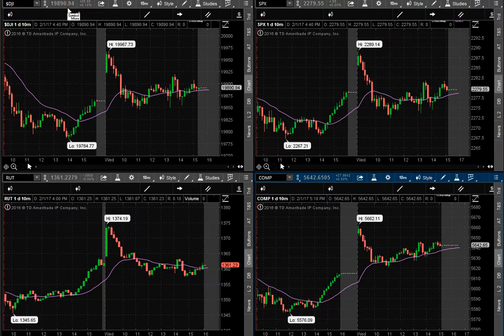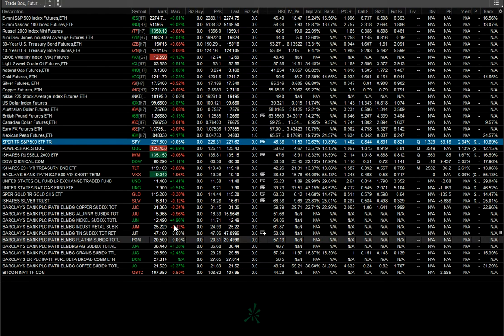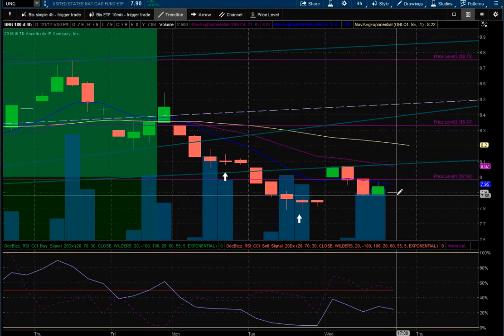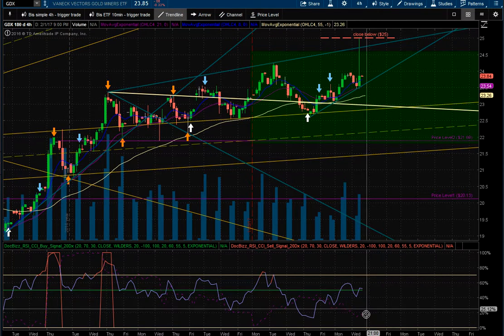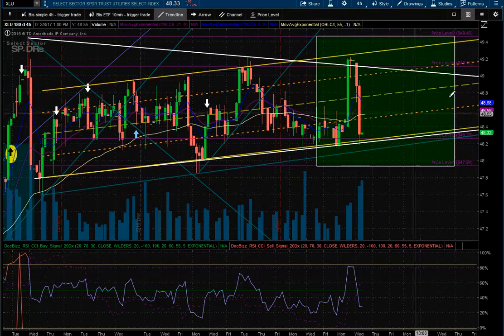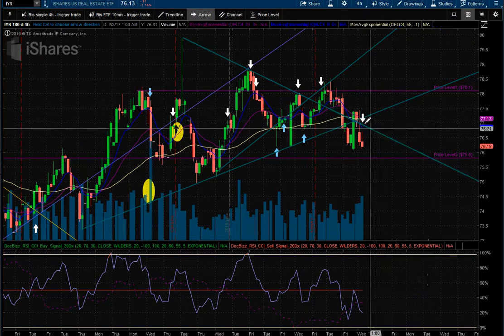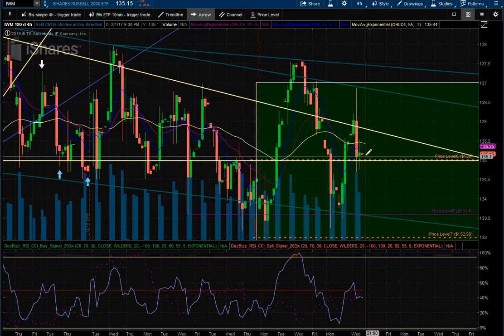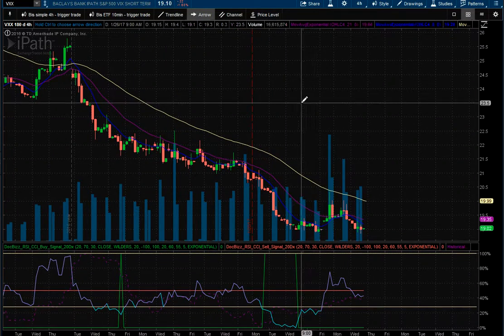February 01, 2017 - Stock Market, Futures, ETF review for market awareness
Welcome to Trade Doc, the Theta Options Trader. I review the daily US Stock Market close, look at the futures and run through a broad list of sector ETFs to spot opportunity.
I look for reversals or established trends. My focus is to find opportunity in sectors and trade options and 3x leveraged ETFs on or within those sectors. I focus on option strategy using price action, moving averages and my Bizz signal generator. Signals can be used to open or close long/short stock positions or establish an options strategy.

Let me know if you would like to see trading strategies on stocks and options that are not mentioned. If you would like me to make tutorials on trading.